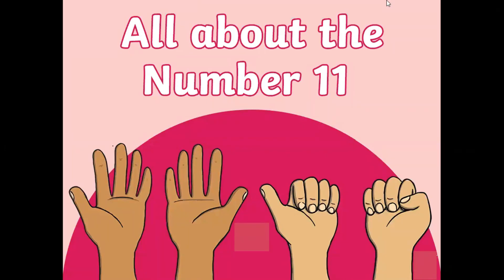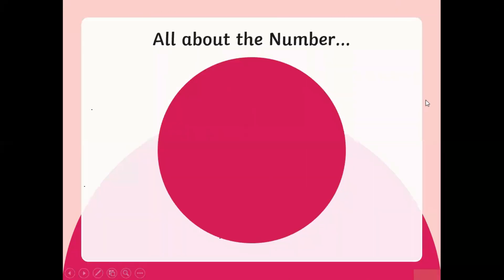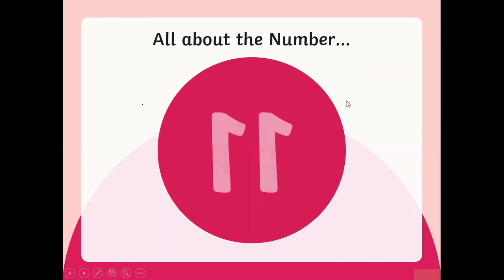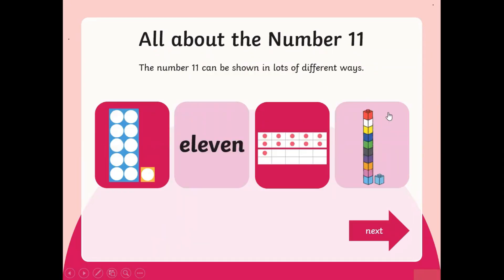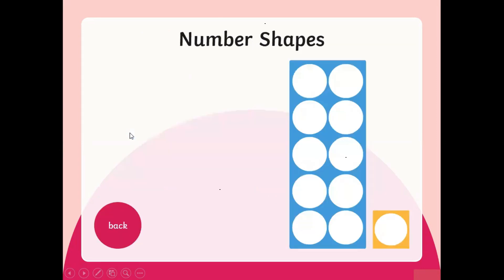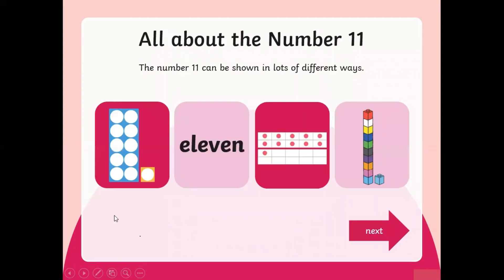All About the Number 11